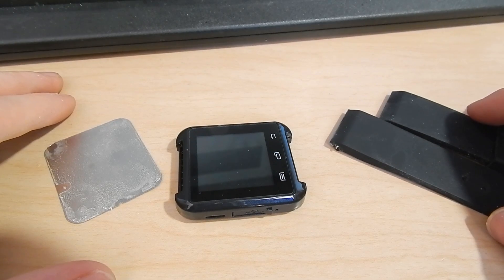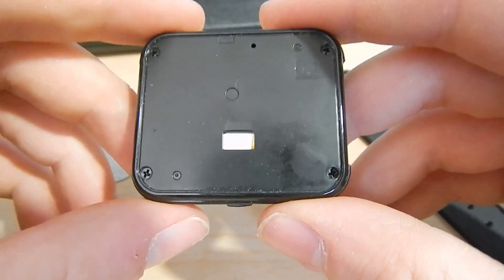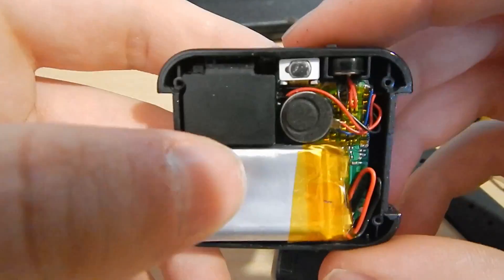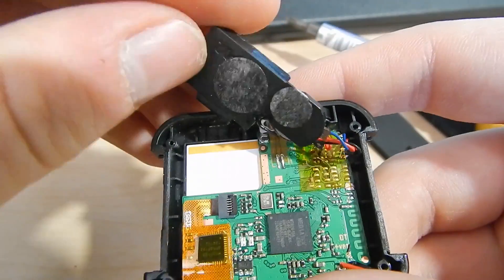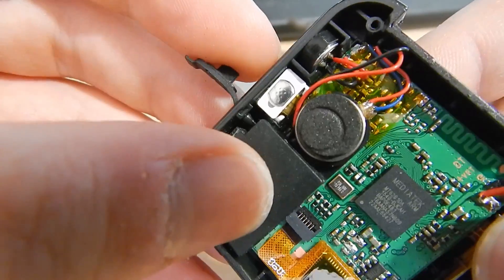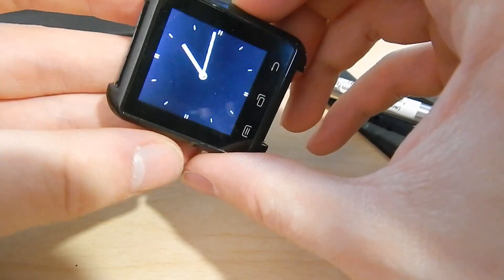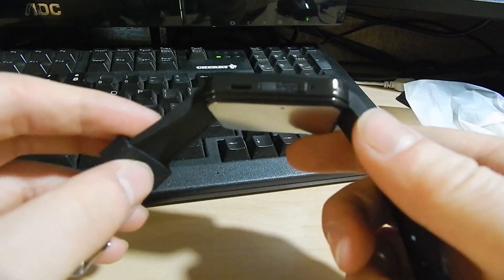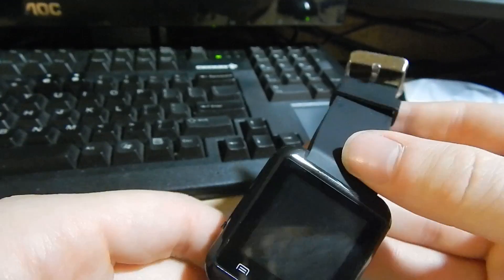U8 smart watch teardown and modifications